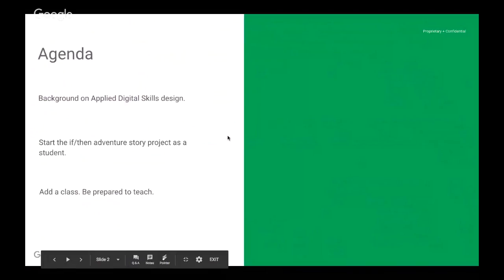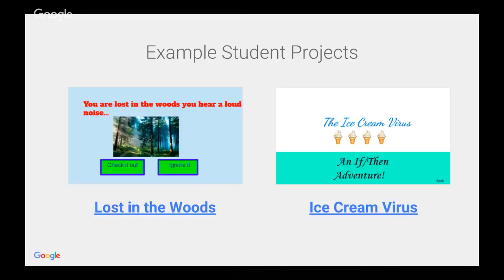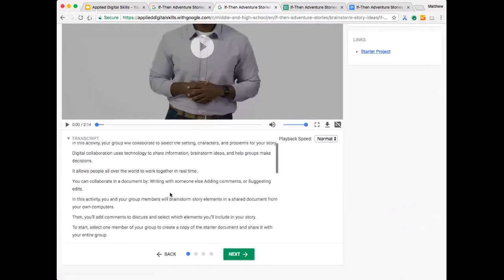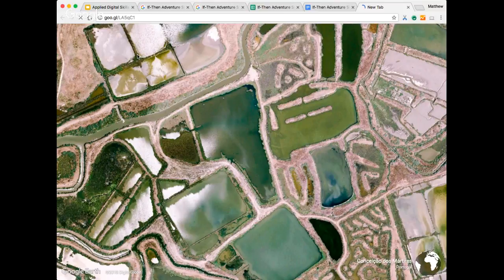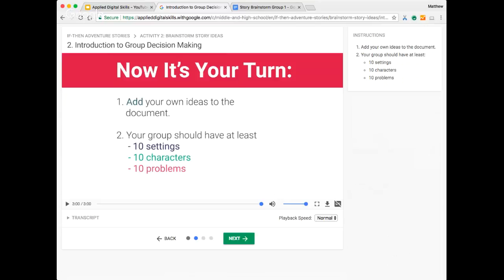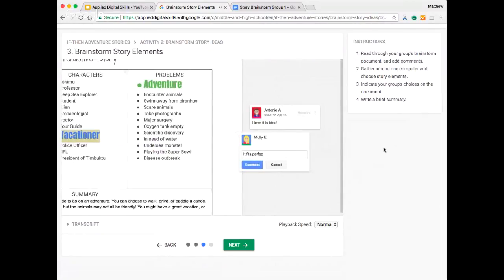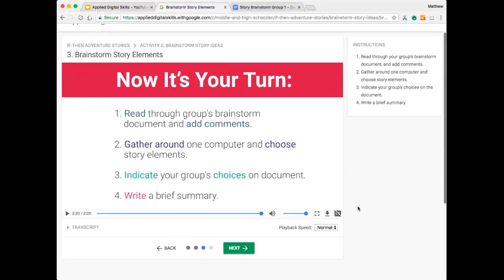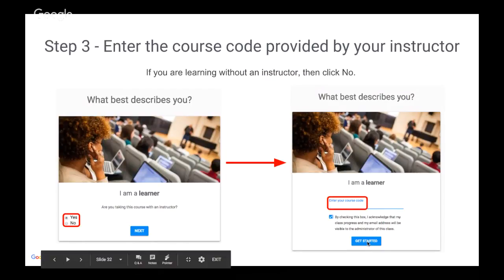Teach your first Applied Digital Skills activity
Follow along as the curriculum lead for Applied Digital Skills guides you through the If/Then Adventure Story activities. After experiencing the curriculum as a learner, you'll set up your instructor profile on Applied Digital Skills and be ready to teach your first class.